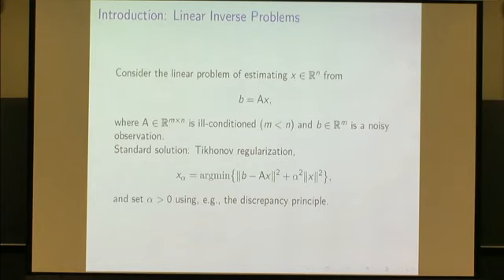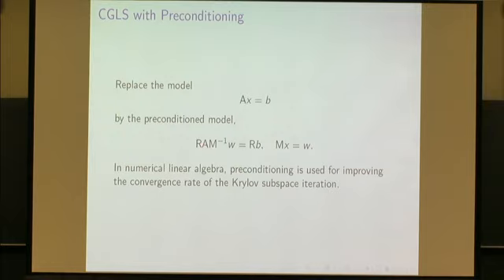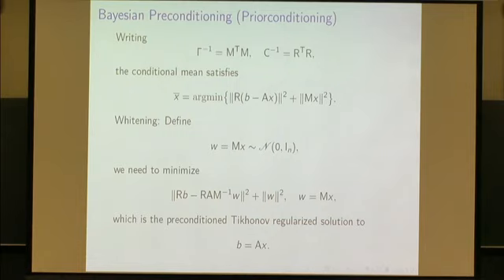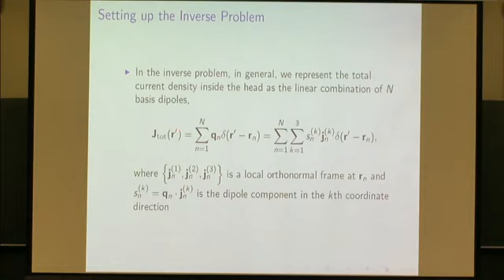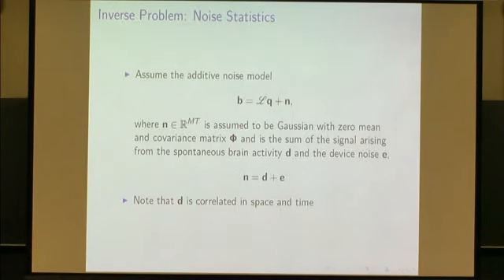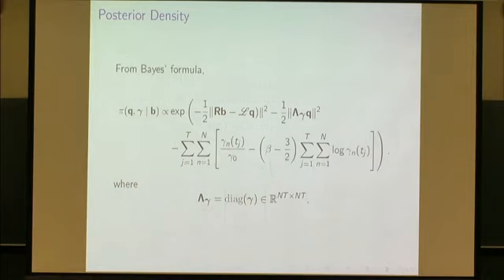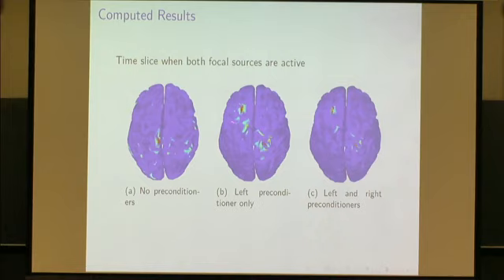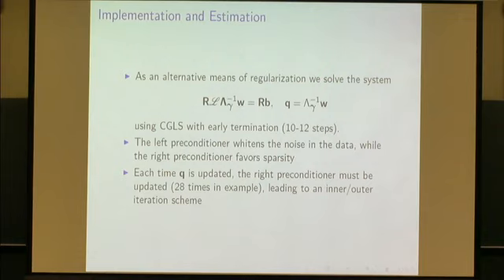Multiple Speakers | Bayesian preconditioning for truncated Krylov subspace regularization with...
Title: Bayesian preconditioning for truncated Krylov subspace regularization with an application to Magnetoencephalography (MEG)
Speakers:
Date: 11th Feb 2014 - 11:00 to 11:45